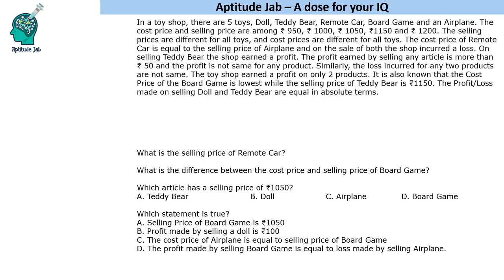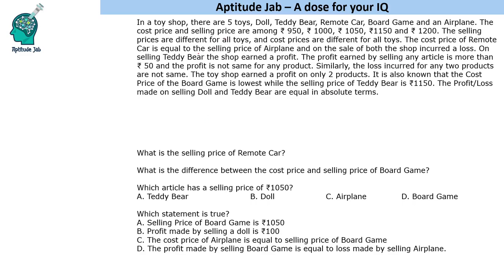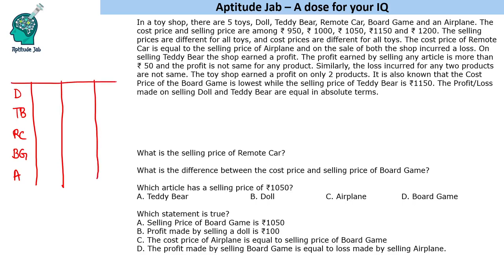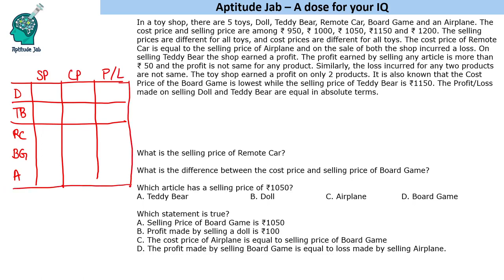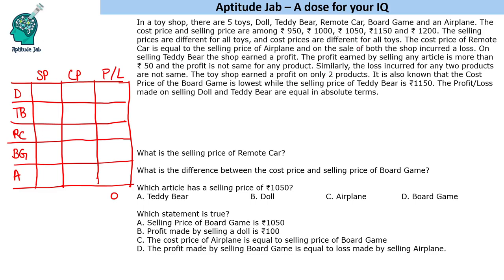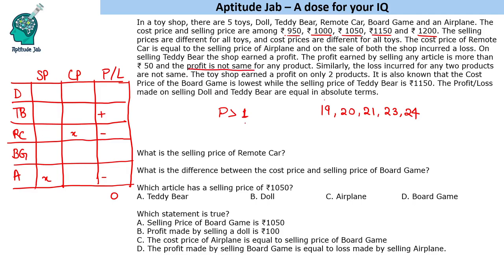CAT Infinite DILR - Set 196 | The Toy Shop | Caselet | IIFT 2022-24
This is a caselet. The cost and selling prices of five toys are distinct among the given five values. Certain information is given about the profit and loss on some of the items. Using those, one has to find the cost and selling prices of the five toys. The question was asked in IIFT 2022-24